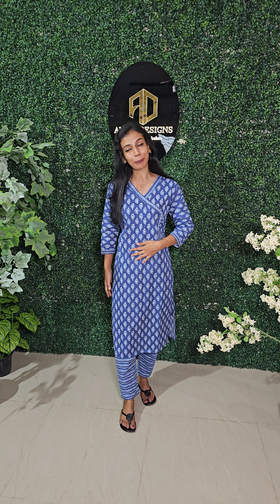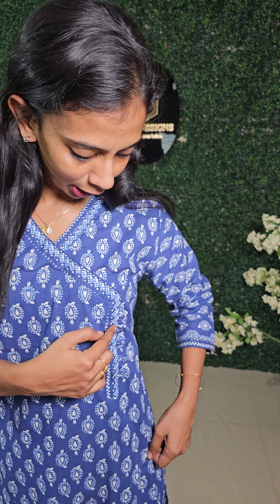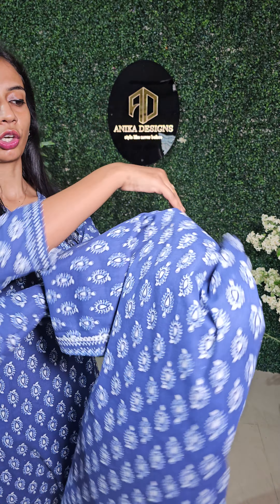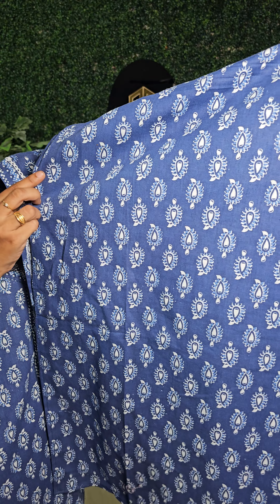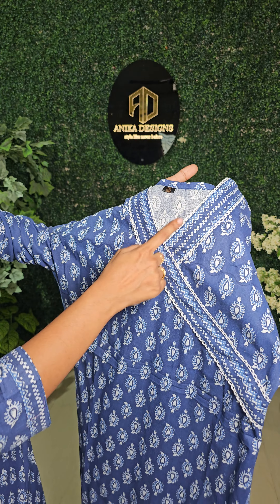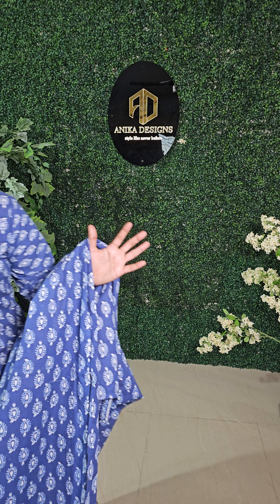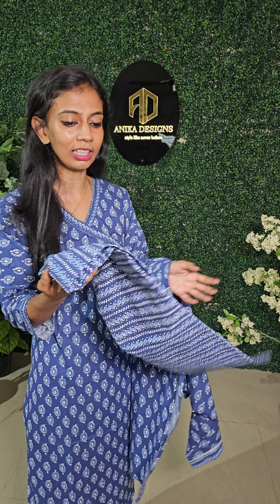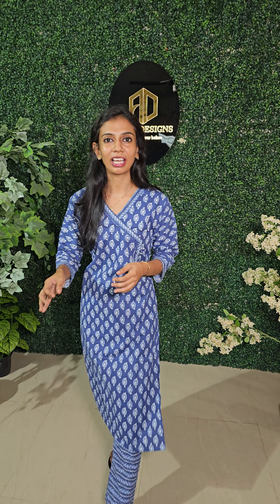345/- free shipping- ൽ 😱 മറ്റെവിടെയും കിട്ടില്ല മക്കളെ!!! മിസ്സ്‌ ചെയ്തേക്കല്ലേ!!!🤩